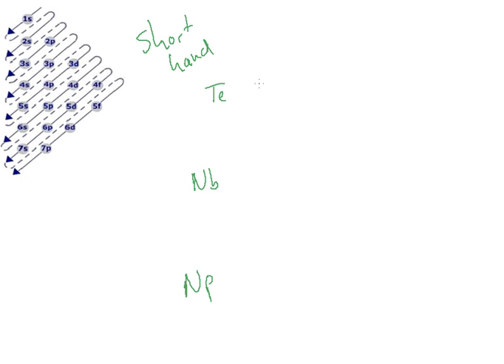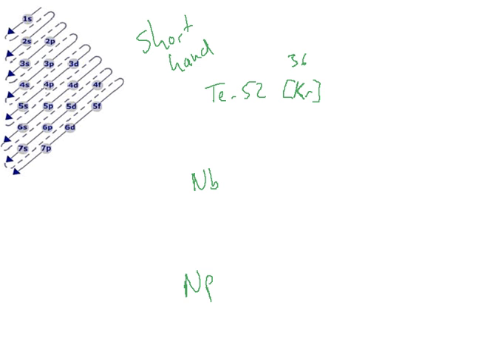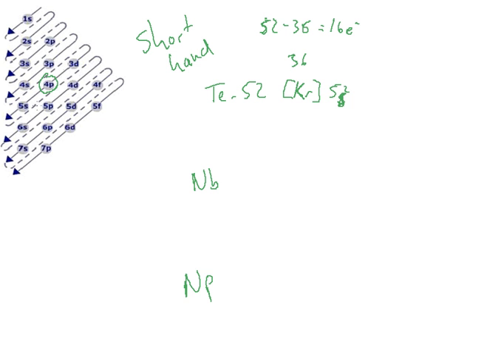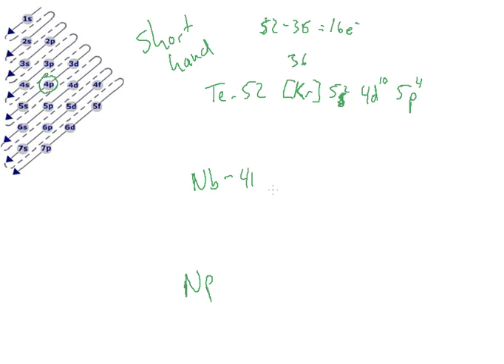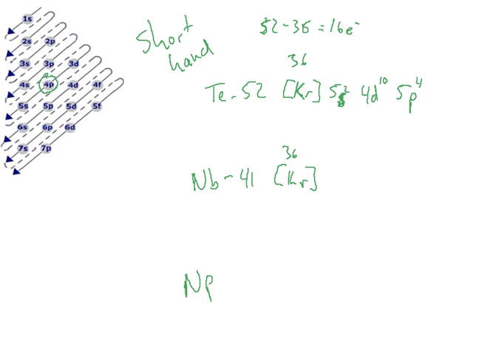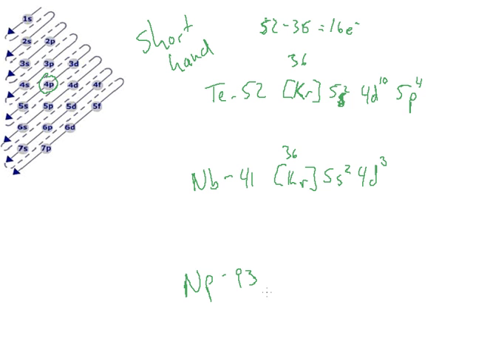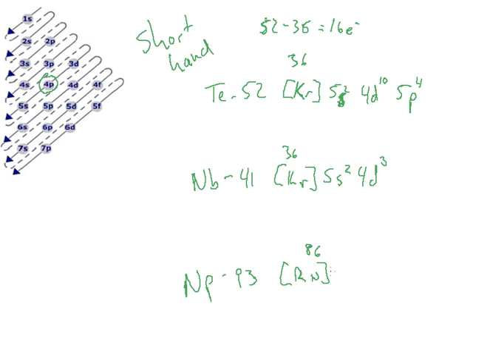More electron configurations